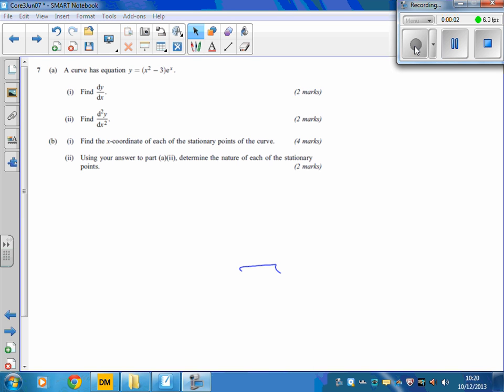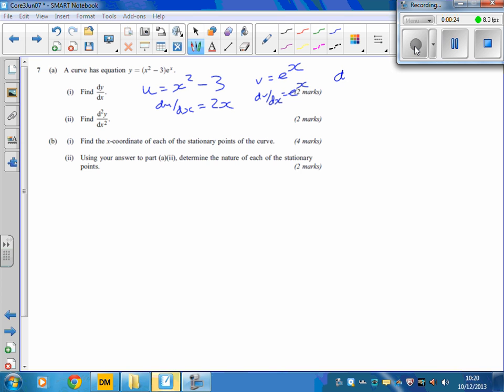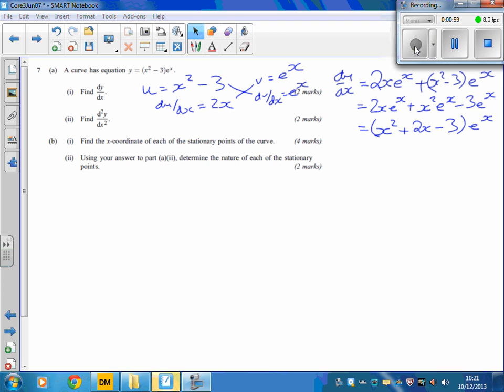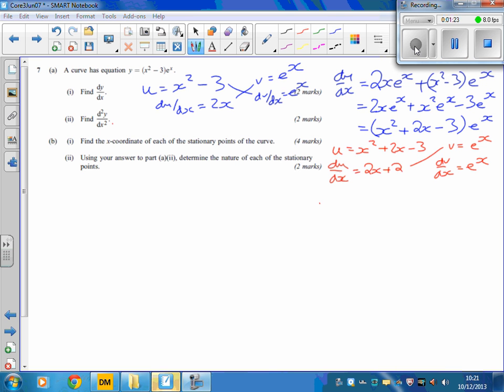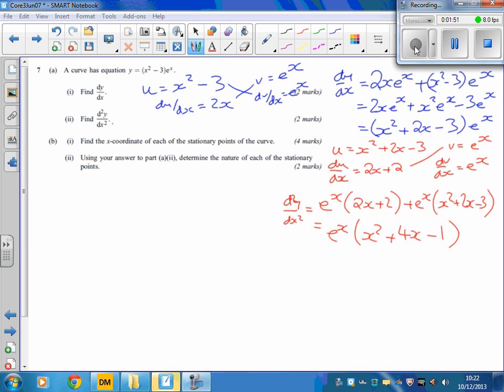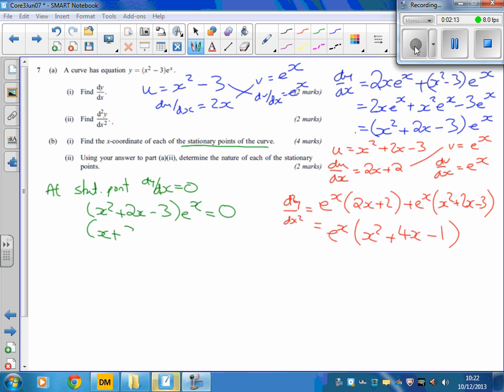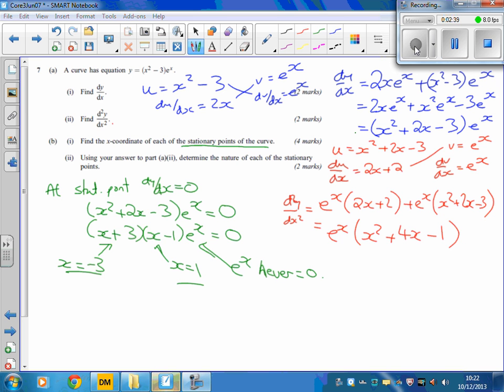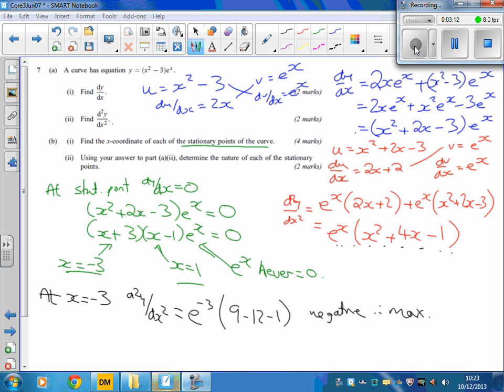c3 jun07 q7